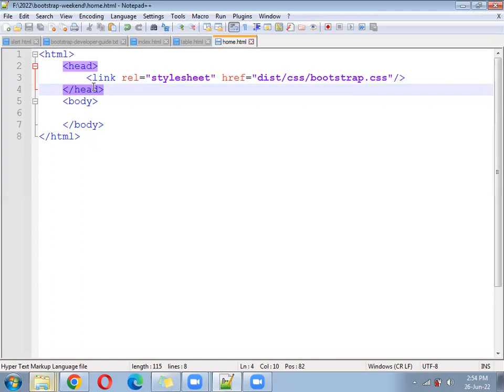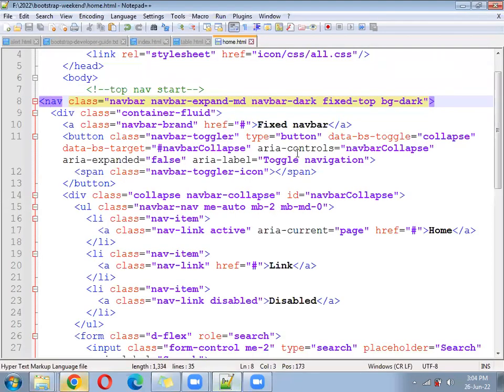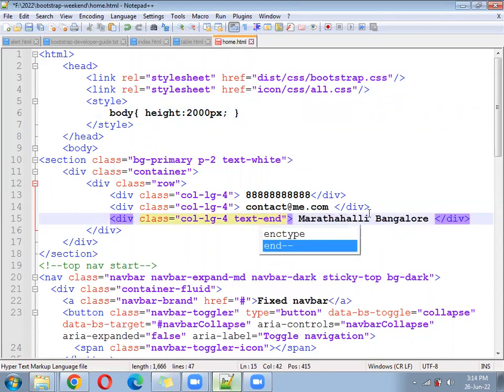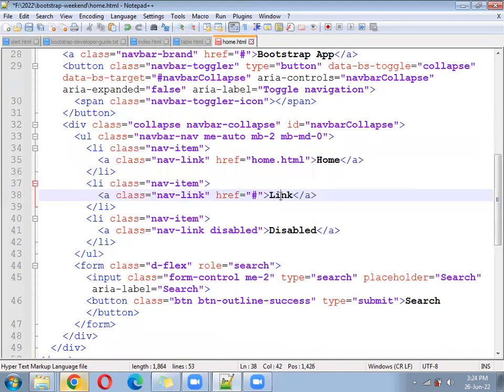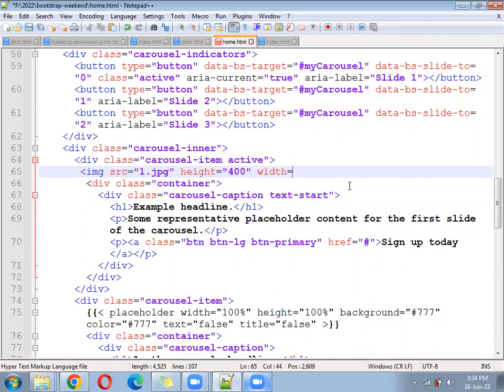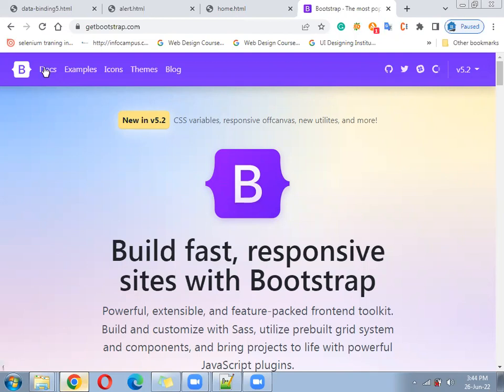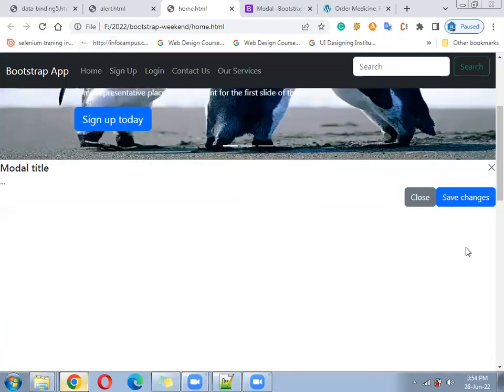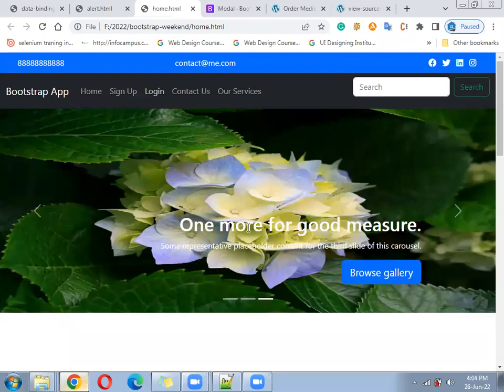bootstrap class 5